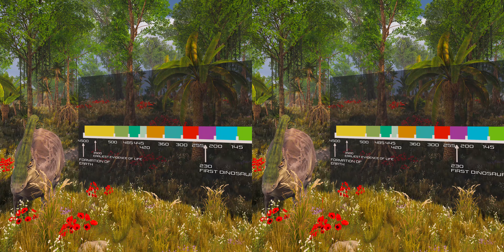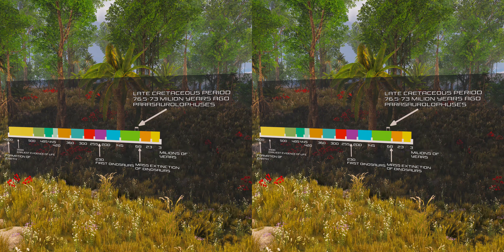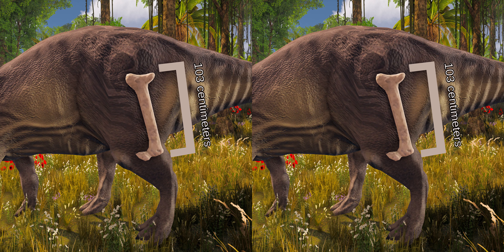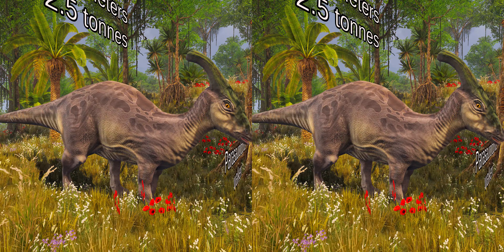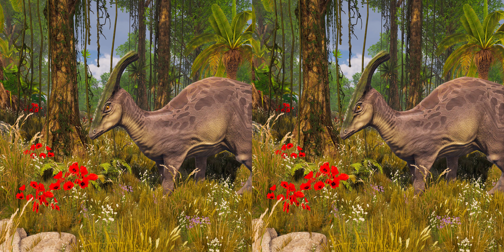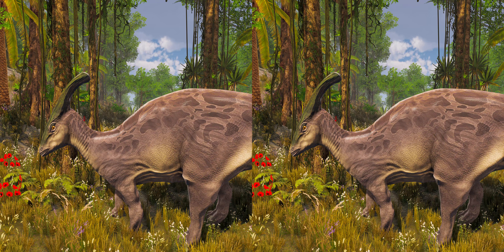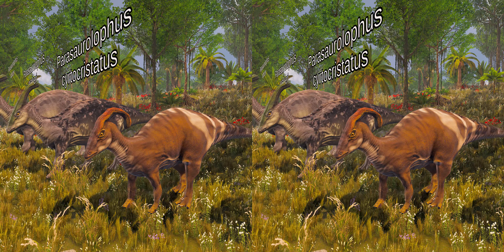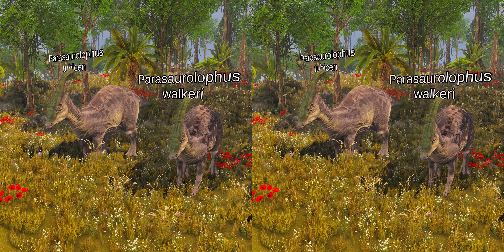SBS 3D | Jurassic Encyclopedia #18 - Parasaurolophus dinosaur facts | Video for 3D GLASSES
The guest on today's episode of SBS 3D Jurassic Encyclopedia will be Parasaurolophus. Start your education now and discover new dinosaur facts with us!

In today's video for 3D GLASSES, we travel to North America to take a closer look at the dinosaur Parasaurolophus. This is an amazing journey back in time to the Late Cretaceous period where you can see how this animal lived and learn the most important information about it. Experience a new dimension of learning with our video for 3D GLASSES. Start discovering dinosaur facts with us now!

Like our Parasaurolophus dinosaur facts SBS 3D video? Also, you can find there more 360 videos!